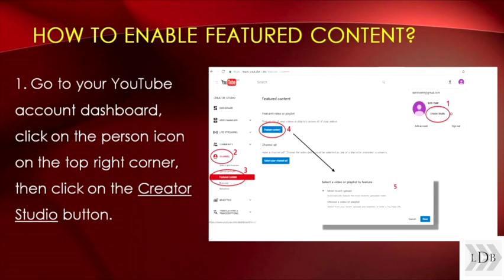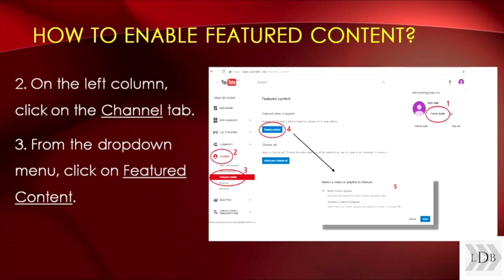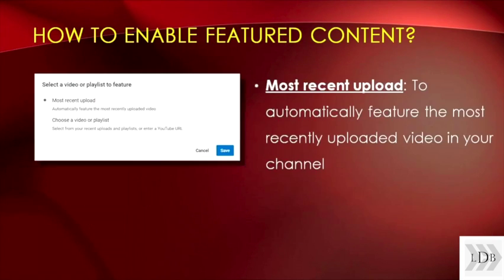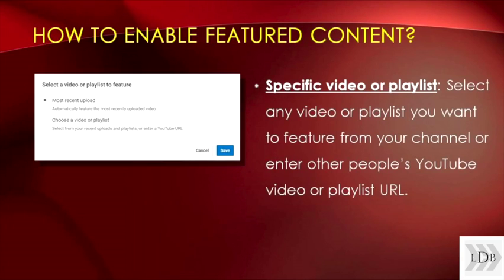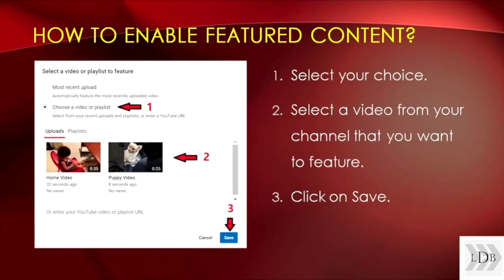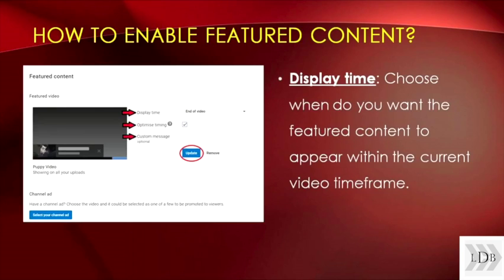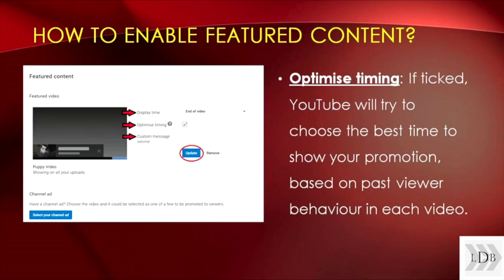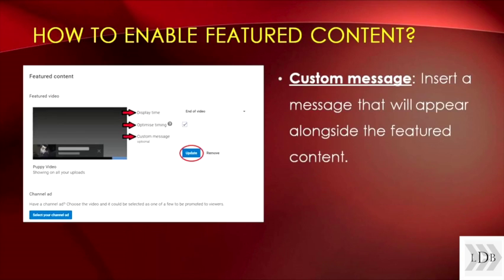🔥 How to Use Featured Content For More Subscribers🔥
✅ How to Use Featured Content to Increase View and Get More Likes, Video Shares and Subscribers to Grow Your YouTube Channel and build Your Business Big for Profits

✅ Are you struggling to build a successful career in the world of social media? This video will walk you through the steps to become an effective social media manager.

✅ Learn key topics such as the different social media platforms, managing relationships with clients, creating engaging content, integrating SEO best practices, and staying current with trends.

✅ From basic skills to advanced strategies, this video gives you the know-how to become a successful social media manager.